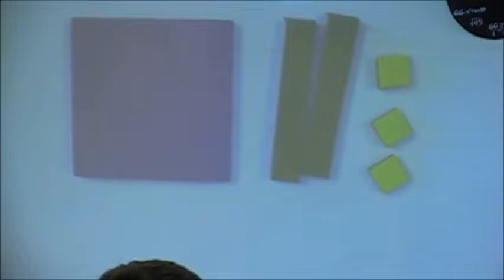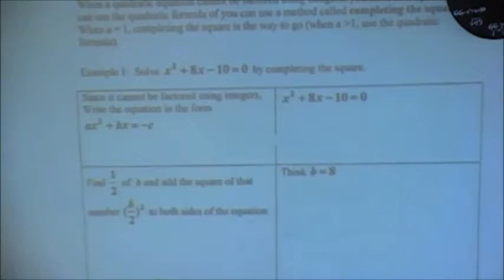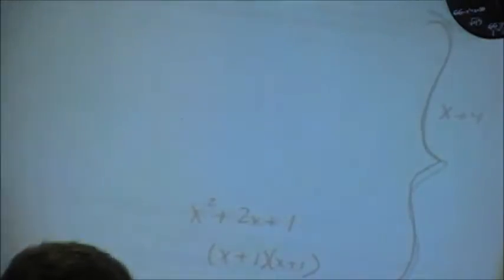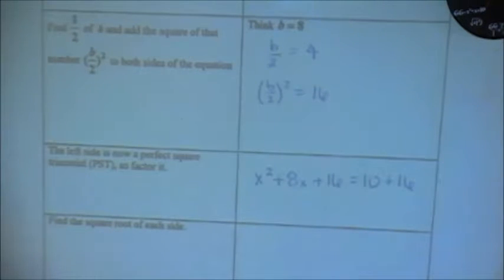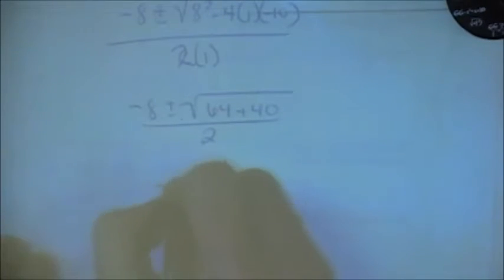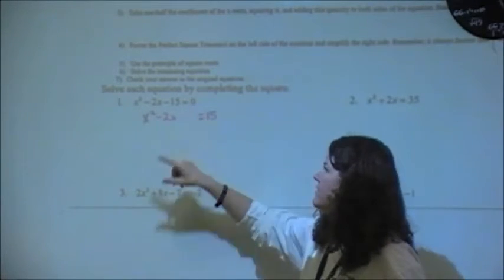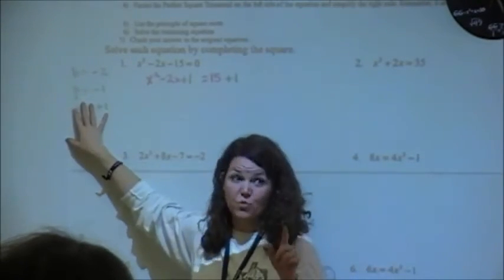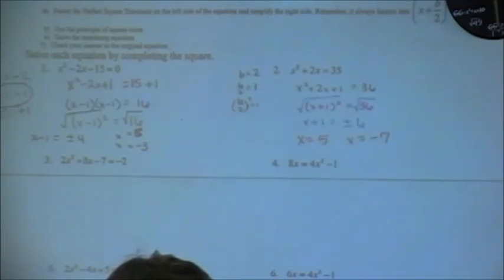Completing the Square